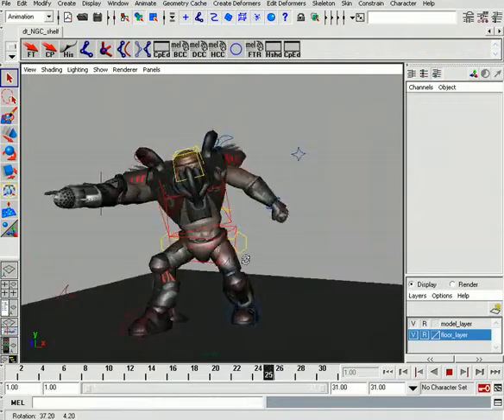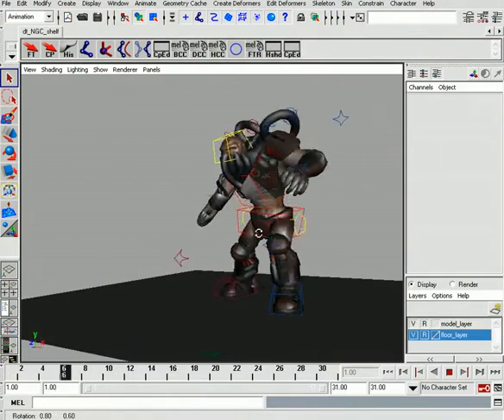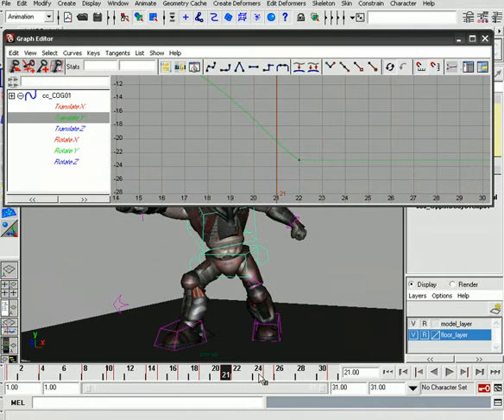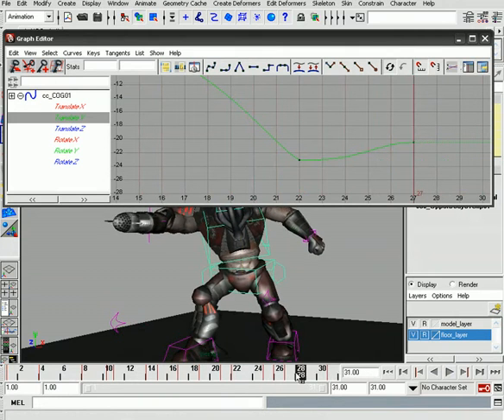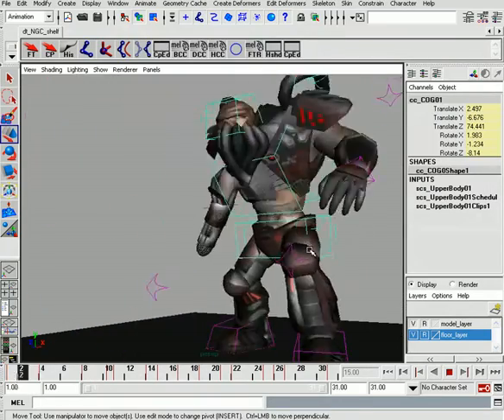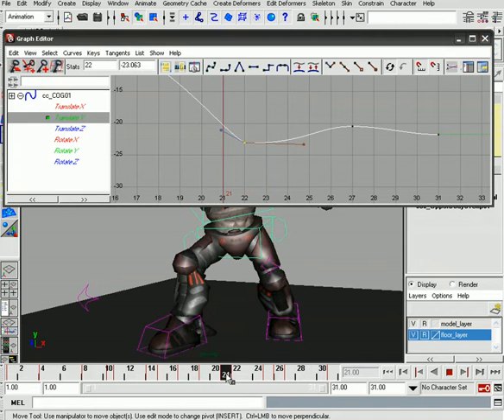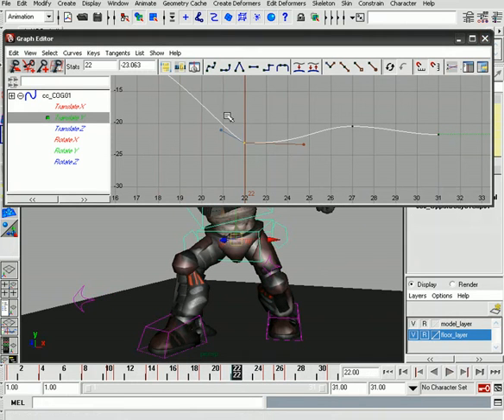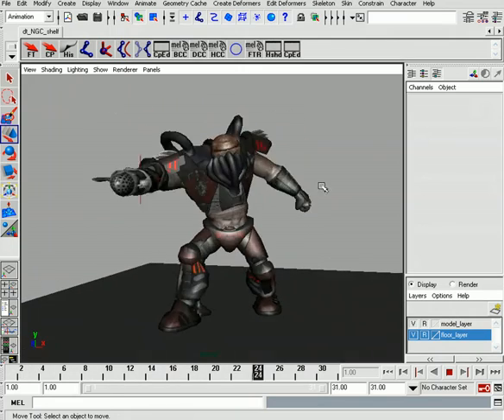Animating Next Gen Characters. Part 42. Autodesk Maya